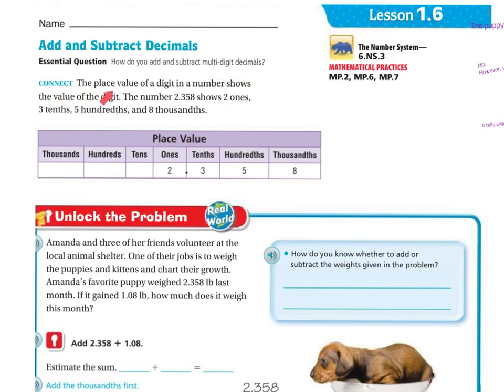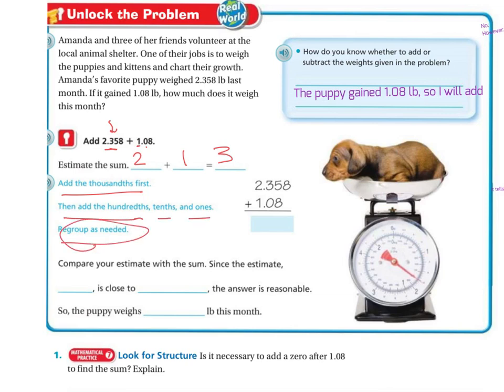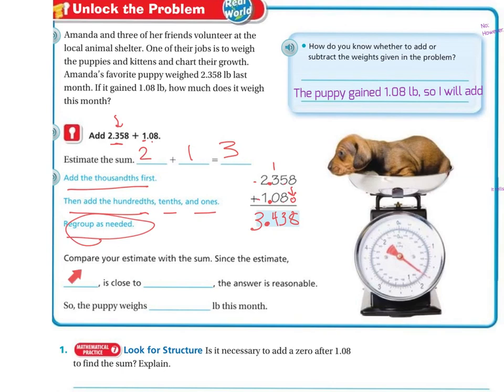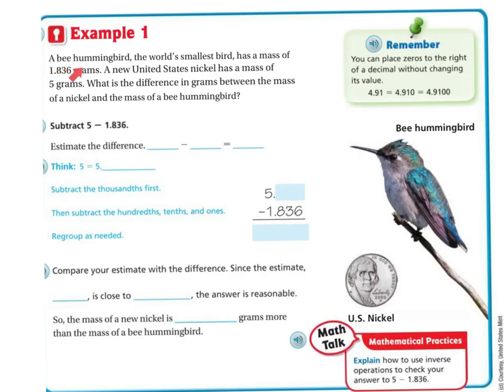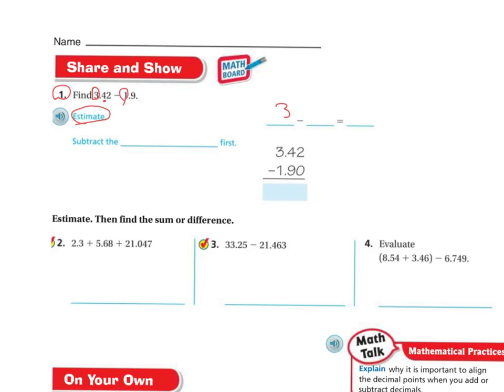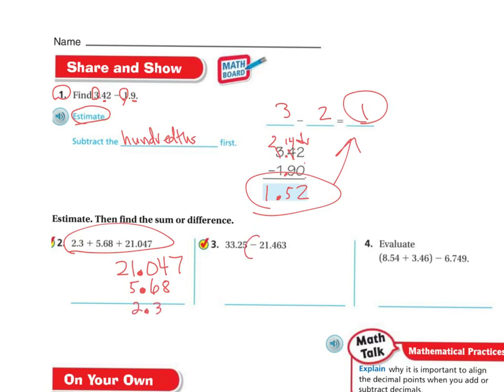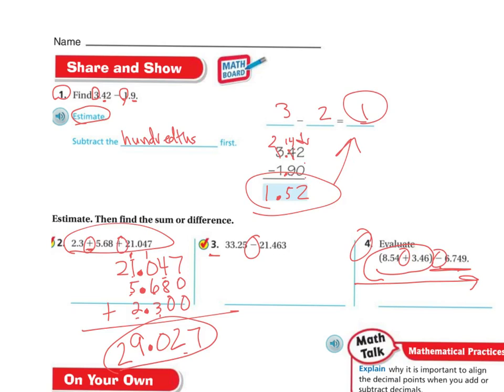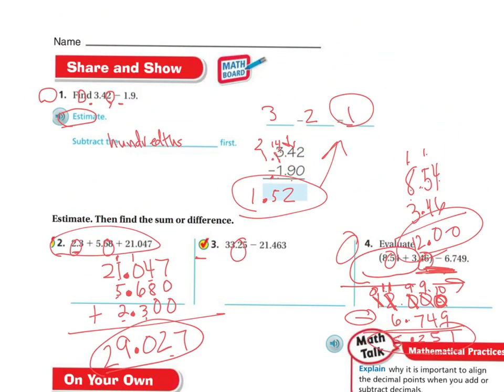6th Grade Go Math 1.6